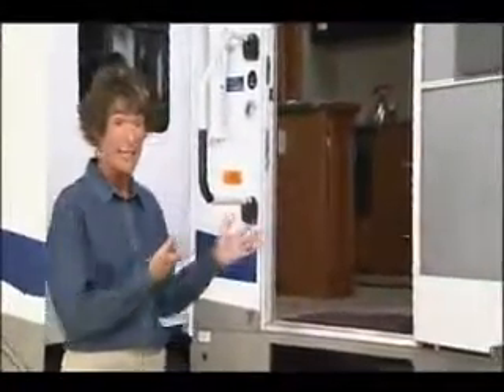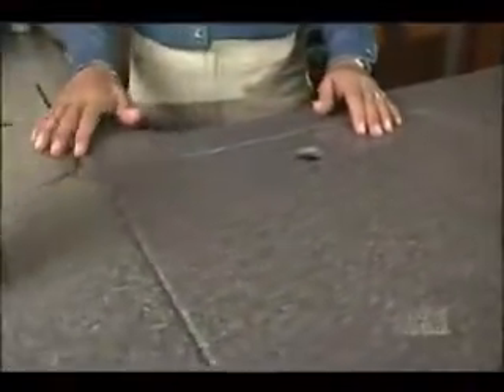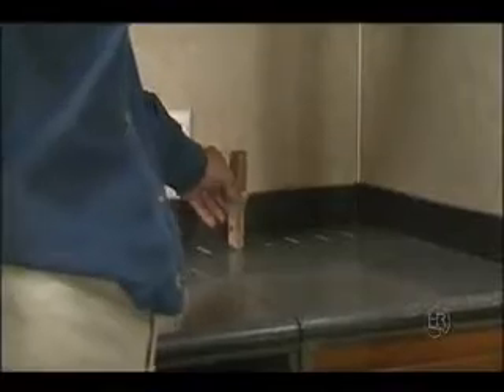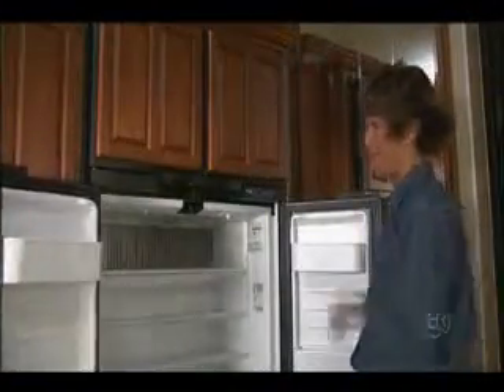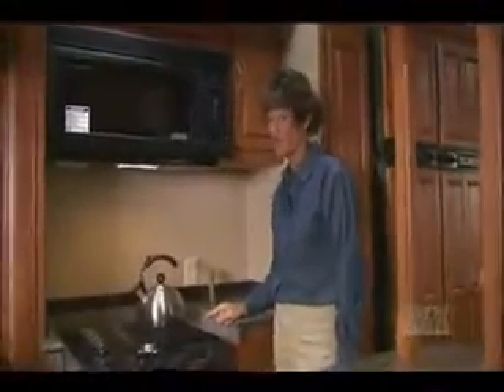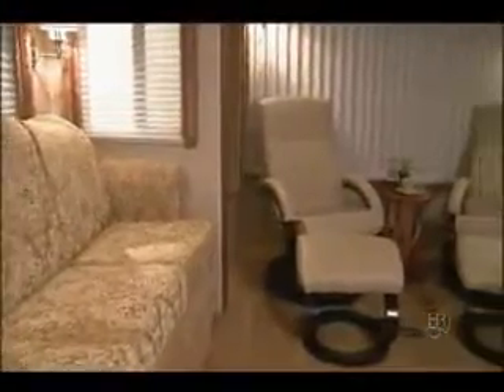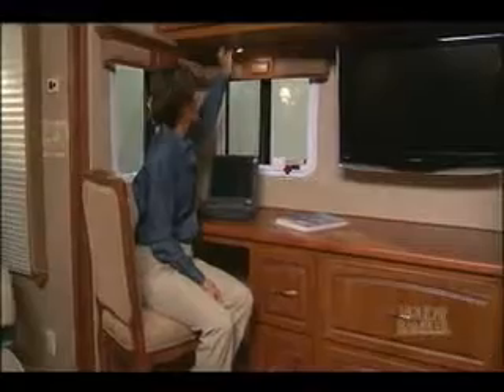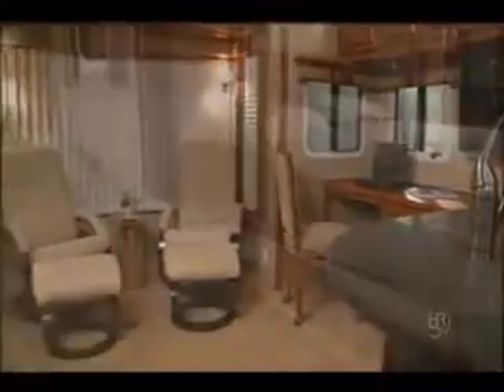2009 Holiday Rambler Presidential Suite Quick Tour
the 2009 Presidential Suite Fifth Wheel by Holiday Rambler, a luxury RV experience. This video provides detailed information about the fifth wheel's interior and exterior features.